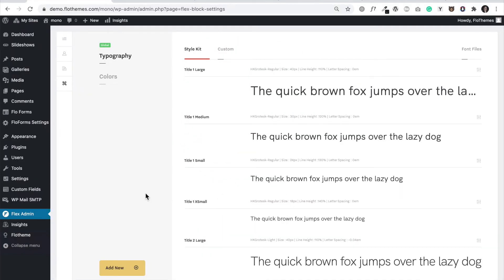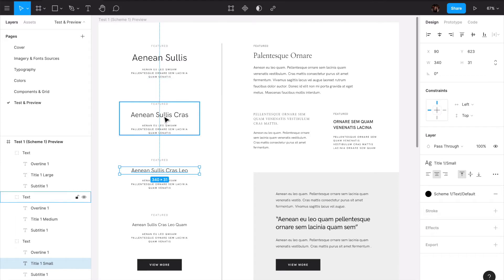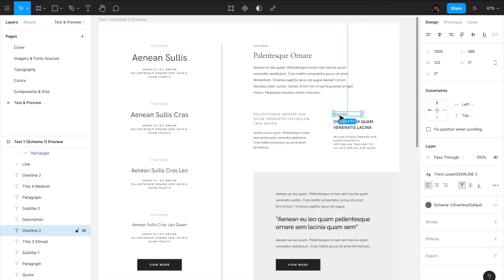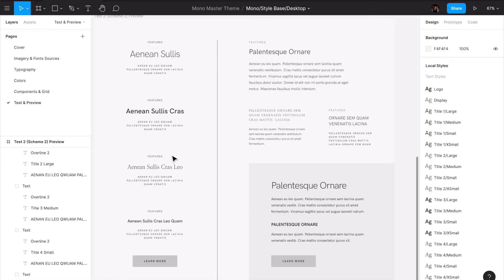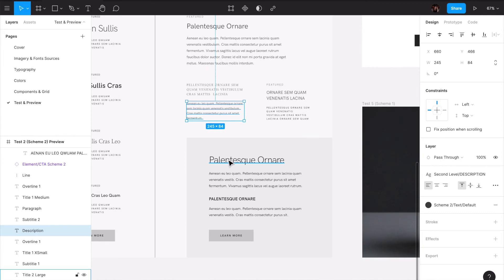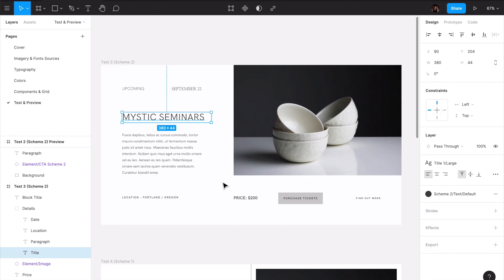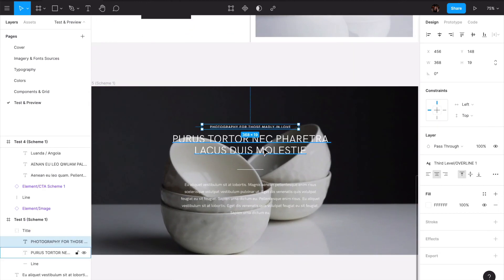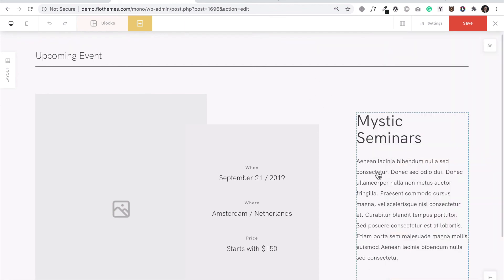Font Styles Application. How to Combine Fonts Inside Various Blocks